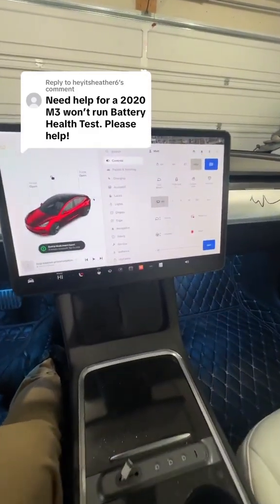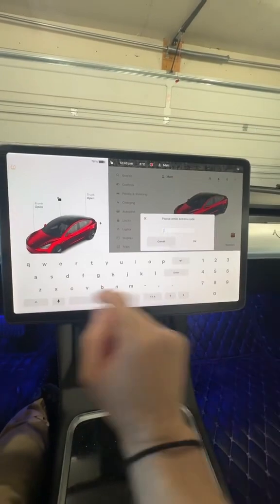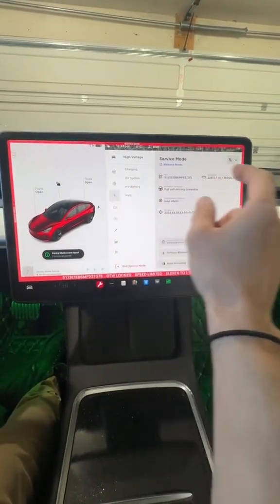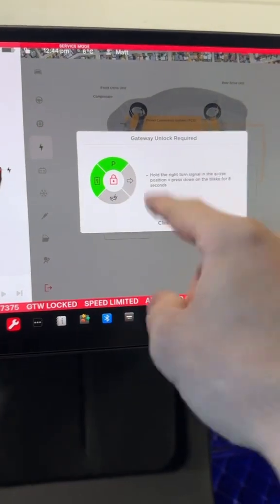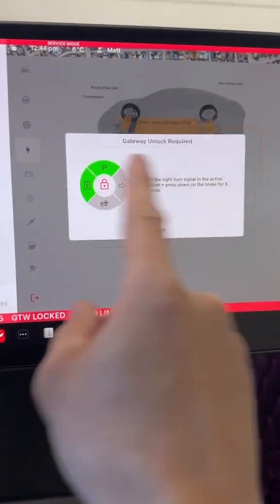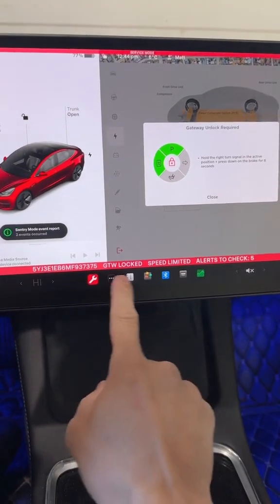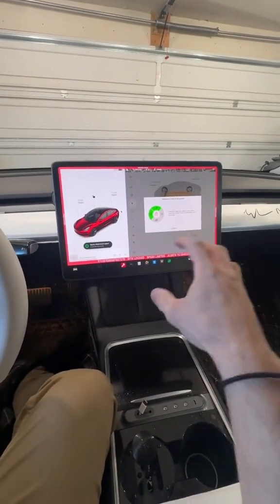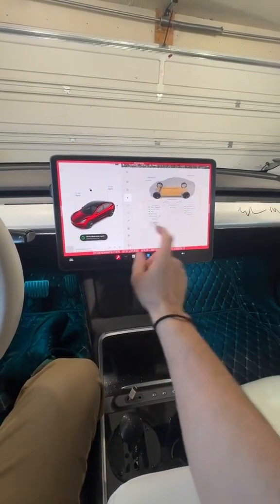How To Run A Tesla Battery Health Test 🔋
This is how to initiate a battery health test in a Tesla. It doesn’t always work for models older than 2018 I believe, Tesla has to do that for you.

This was a useful feature they added so owners could do this test whenever  they wanted.

Running your battery to 0 then charging to 100 and seeing your mileage Vs when you got it new is NOT a correct & completely accurate way.